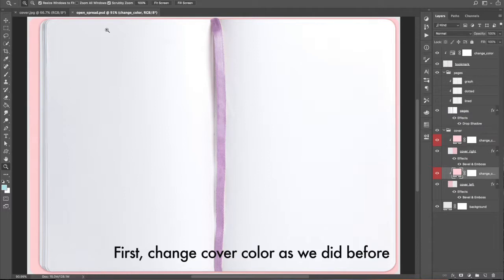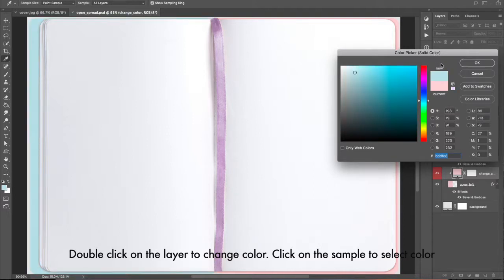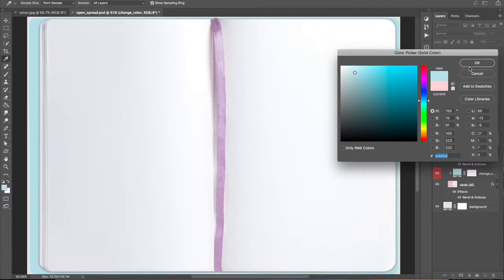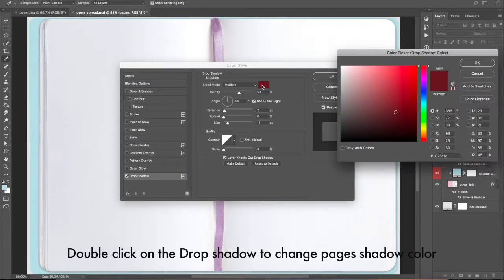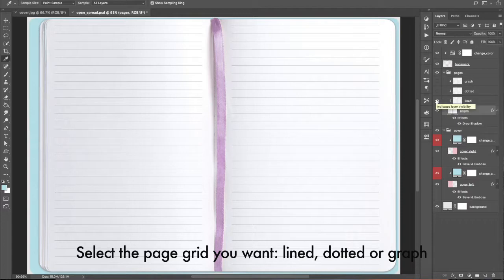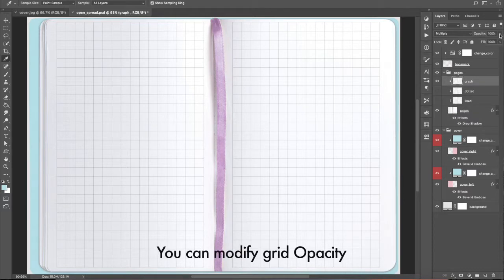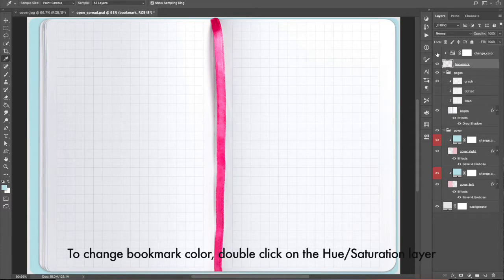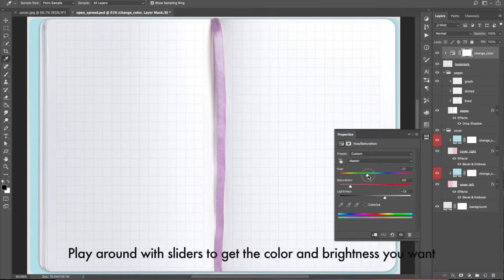Design main spreads for the digital notebook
If you  like to take notes on your Ipad or tablet, I prepared a notebook for you, which you can design as you want.

This is the third video of educational series on how to design your own notebook.  You can purchase all the files I'm showing in this video and design along.